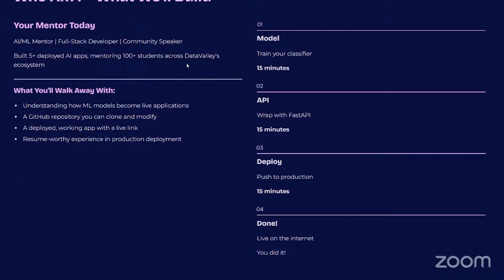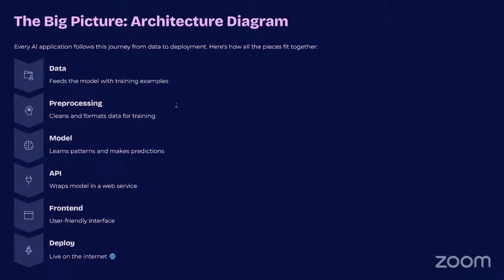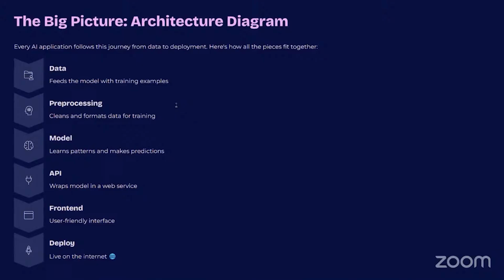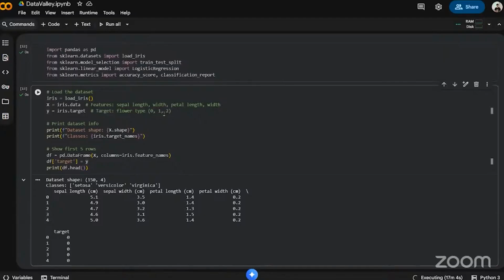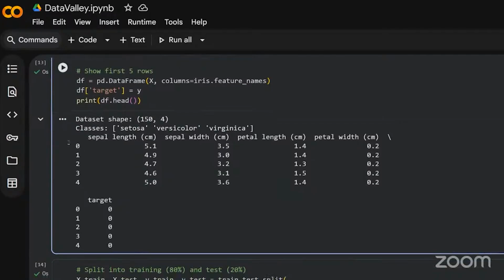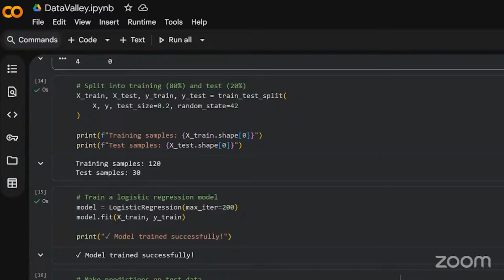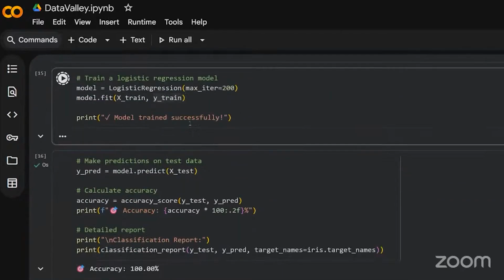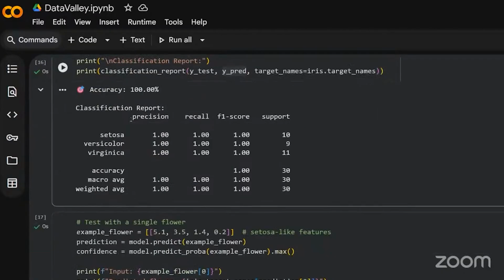From Zero to Launch: AI App in JUST 60 Minutes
Ready to launch your very first AI application? 🚀
In just 60 minutes, learn how to go from idea → build → launch using powerful AI tools and frameworks.

What you’ll learn:
✔ Basics of AI app development
✔ Integrating LLMs for intelligence
✔ Deployment strategies for real users
✔ Hands-on coding + step-by-step guidance
✔ Publish your app and test it live!

Perfect for students, beginners, developers, and AI enthusiasts who want to build practical projects fast!